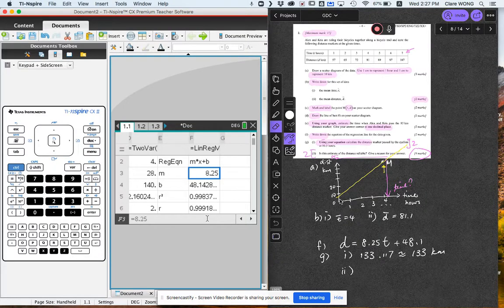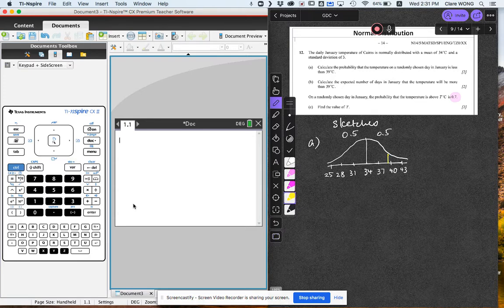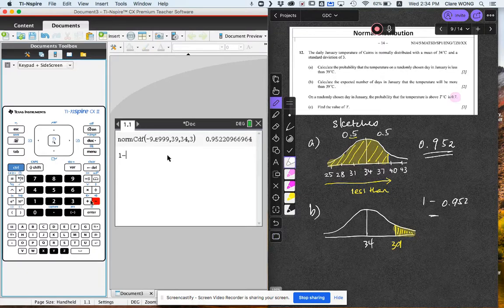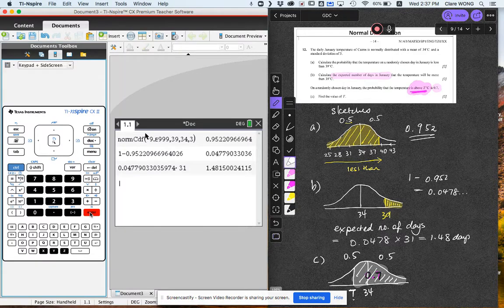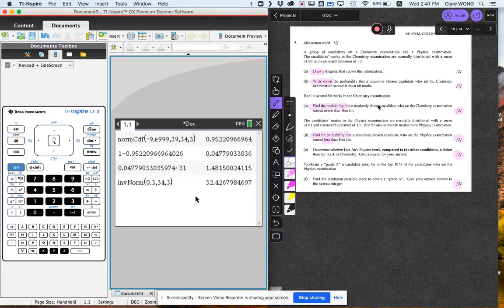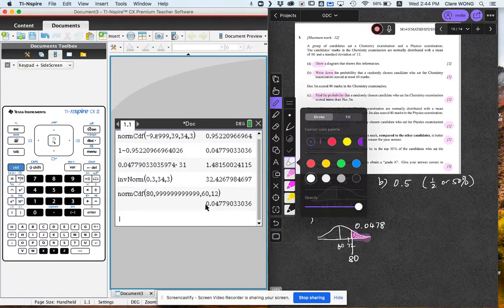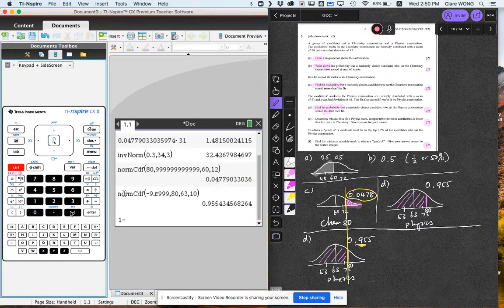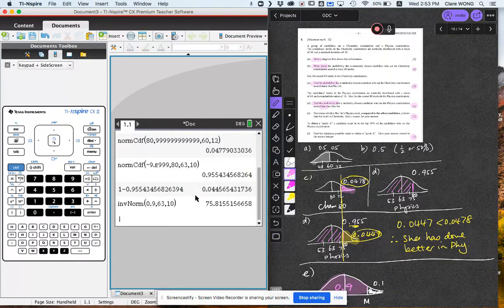Revision + GDC Normal Distribution